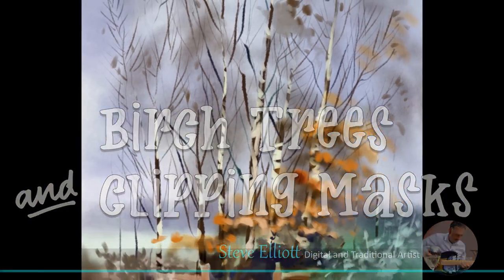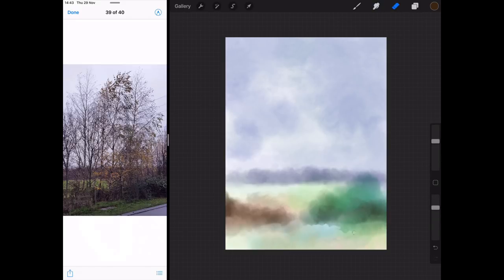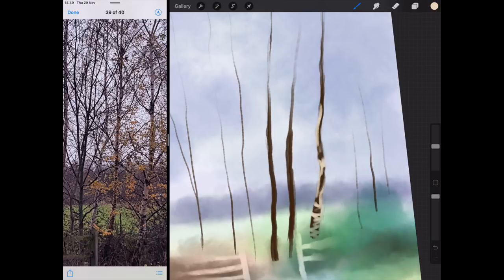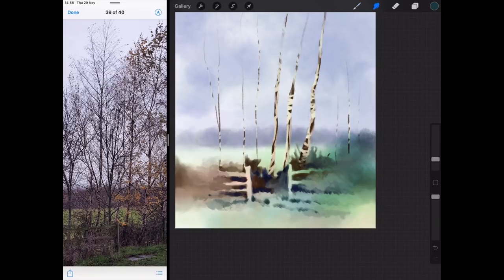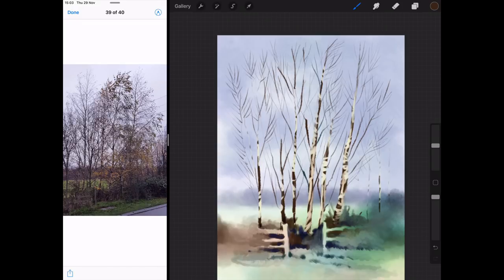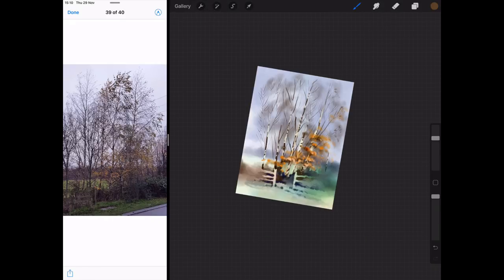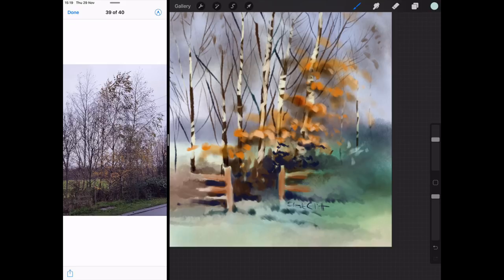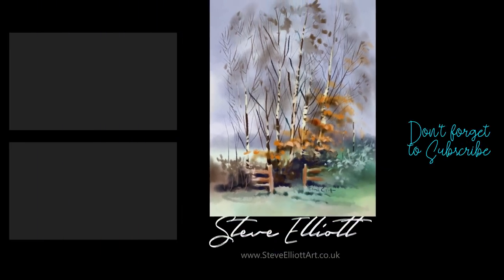Birch Trees and Clipping Masks in Procreate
Procreate 4.2 now supports clipping masks.  I spotted this group of birch trees whilst walking and it occurred to me that a clip mask would be a good way to approach the painting of the trees. So here it is!

Music
Waltz of the Flowers
Tchaikovsky